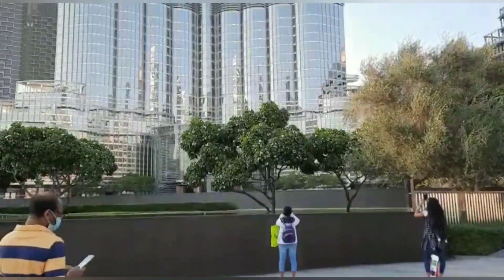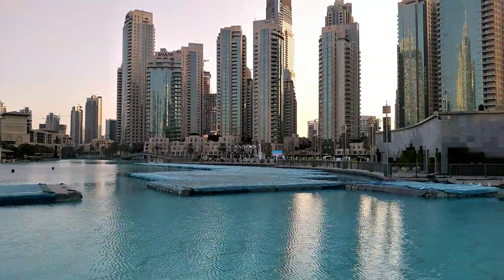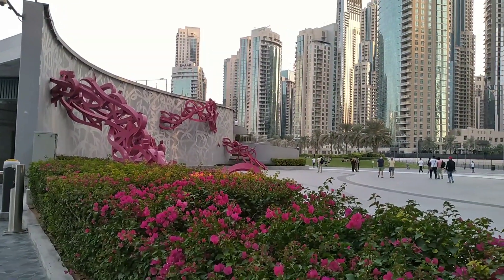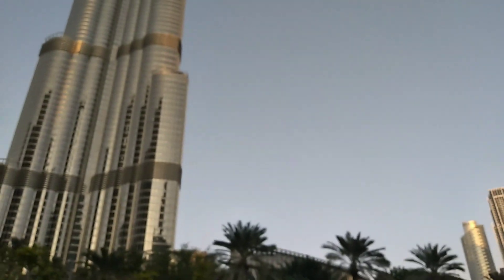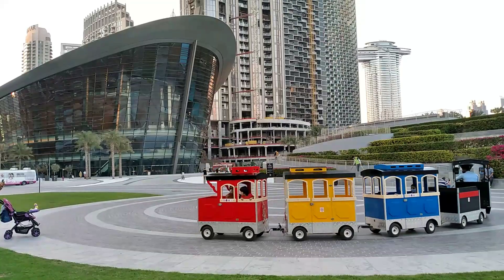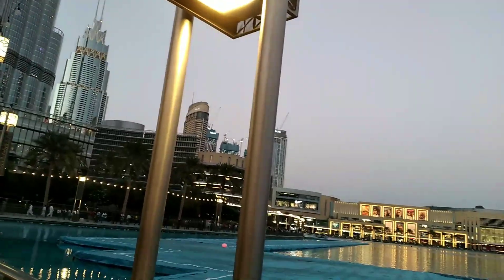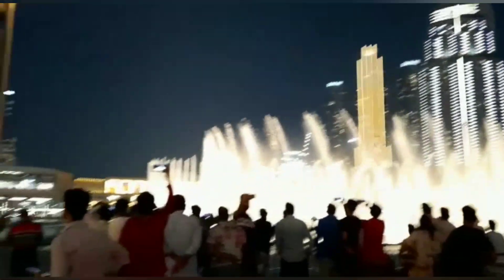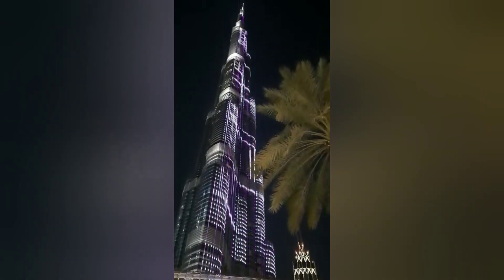WEEKEND NEAR BURJ KHALIFA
BURJ KHALIFA
Construction of the Burj Khalifa began in 2004, with the exterior completed fiveKHALIFA later in 2009. The primary structure is reinforced concrete. The building was opened in 2010 as part of a new development called Downtown Dubai. It is designed to be the centrepiece of large-scale, mixed-use development. The decision to construct the building is based on the government's decision to diversify from an oil-based economy, and for Dubai to gain international recognition. The building was originally named Burj Dubai but was renamed in honour of the ruler of Abu Dhabi and president of the United Arab Emirates, Khalifa bin Zayed Al Nahyan;[5] Abu Dhabi and the UAE government lent Dubai money to pay its debts. The building broke numerous height records, including its designation as the tallest building in the world.

WATER FOUNTAIN DUBAI
The Dubai Fountain is a choreographed fountain system located on the 12 hectare (30 acre) manmade Burj Khalifa Lake, at the center of the Downtown Dubai development in Dubai, United Arab Emirates.

LOCATION
Burj Khalifa
1 Sheikh Mohammed bin Rashid Blvd - Downtown Dubai - Dubai